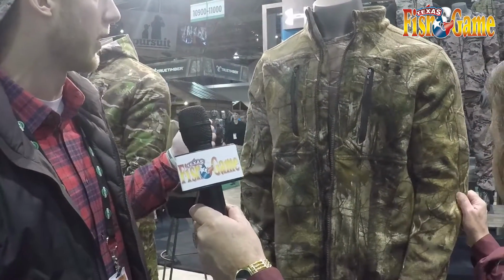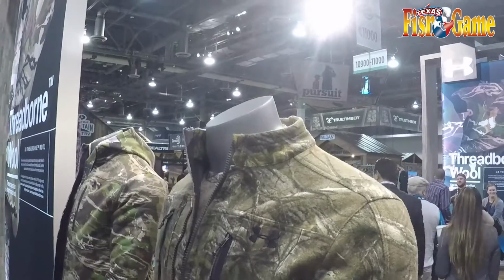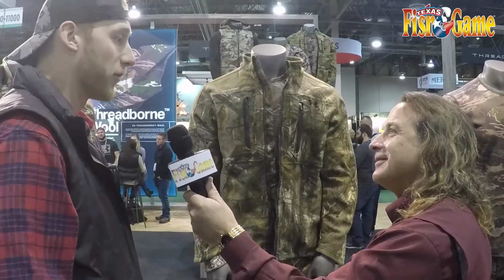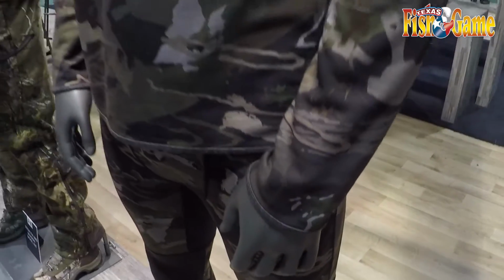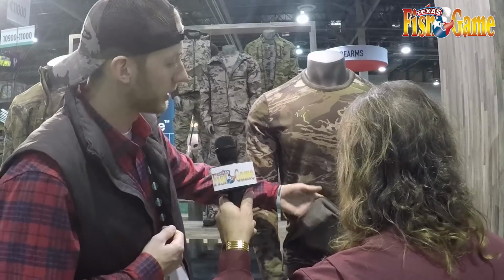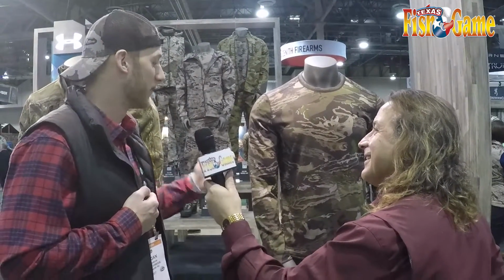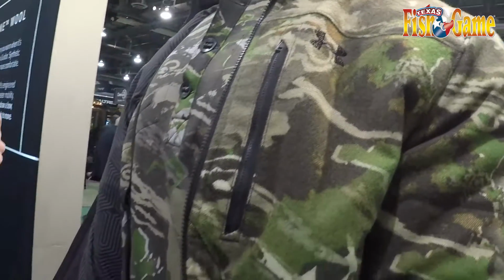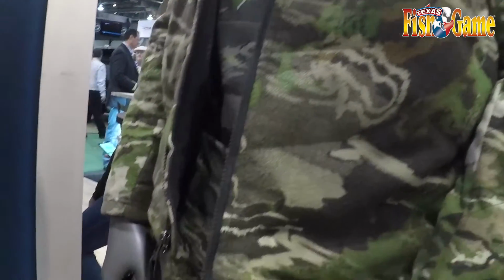Under Armour - 2017 Shot Show